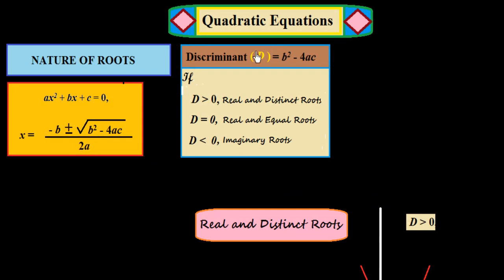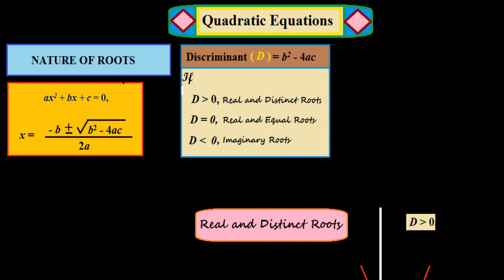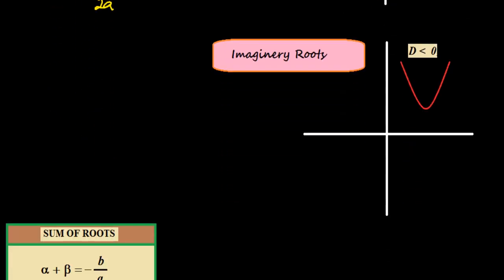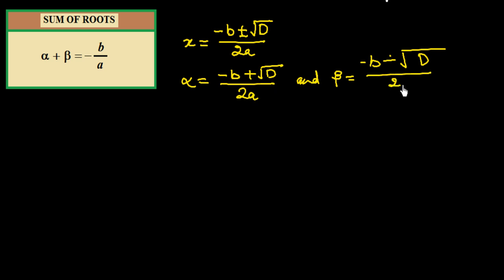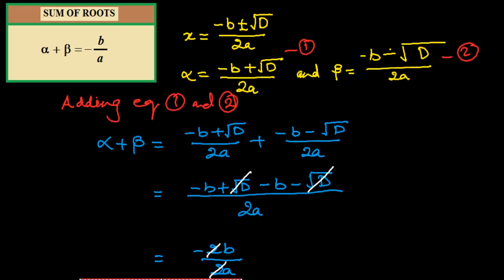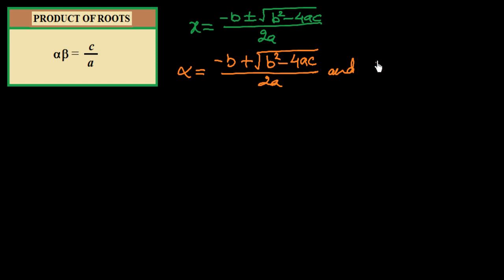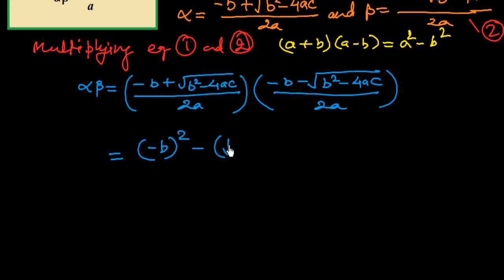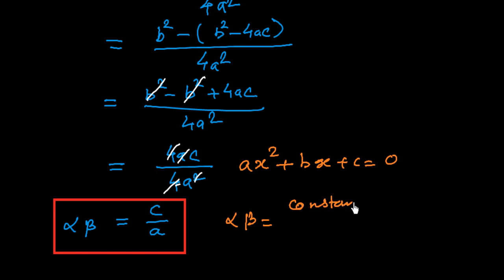Quadratic Equation#2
This video is about the Nature of roots and their sum and product